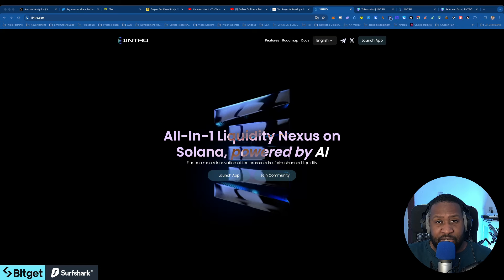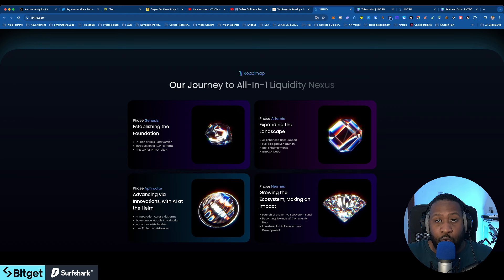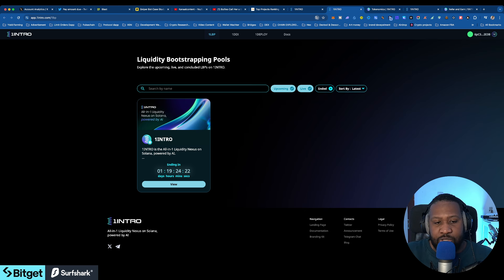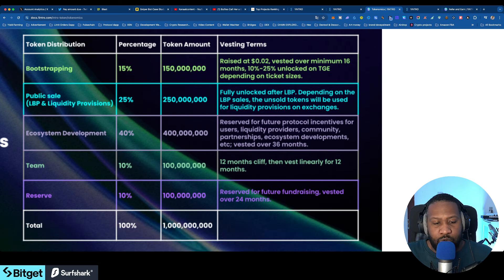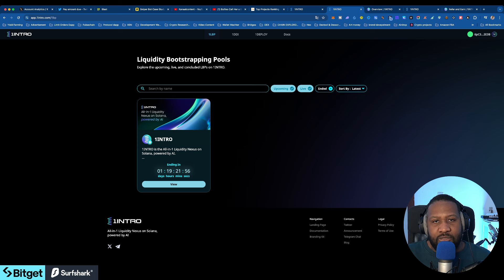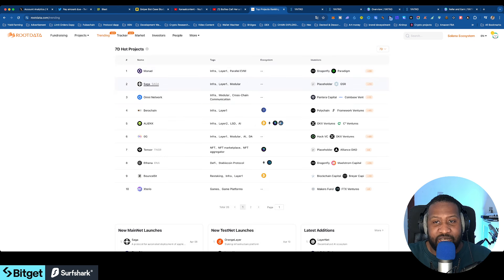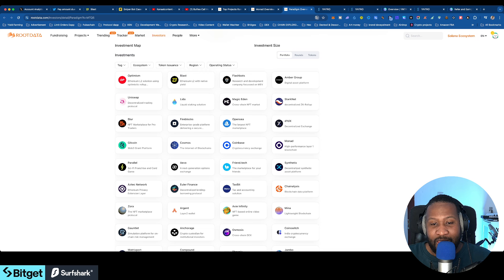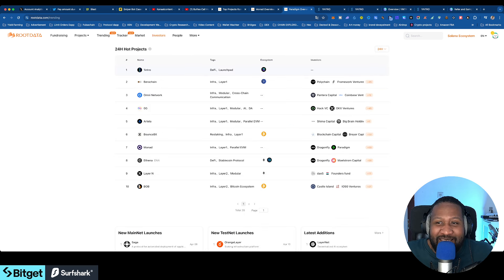Solana Launchpad 1INTRO Token Pre-Salle How to find Crypto Gem Make 100X In Crypto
What Is 1INTRO?
1intro is a Solana-based liquidity bootstrapping platform that enables projects to raise funds from retail investors and communities in a fair and transparent manner, while introducing innovative retail protection mechanisms.

The content of this video is solely the opinions of the speaker who is not a licensed financial advisor or registered investment advisor. Buying cryptocurrencies involves considerable risk of loss. Use any and all dapps, protocols and information at your own risk. The speaker does not guarantee any particular outcome. Past performance is not indicative of future results. This information is what was found publicly on the internet. All of this is my own opinion. All information is intended for public awareness and is in the public domain. Please take this information and do your own research.